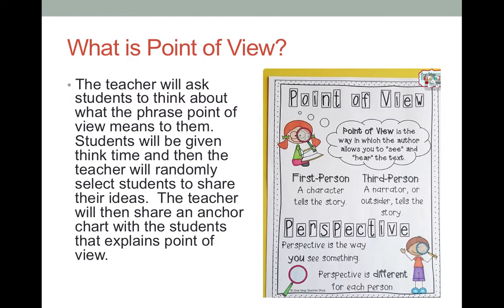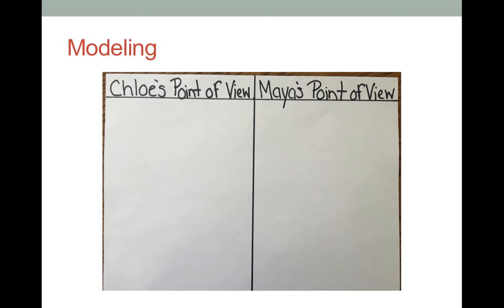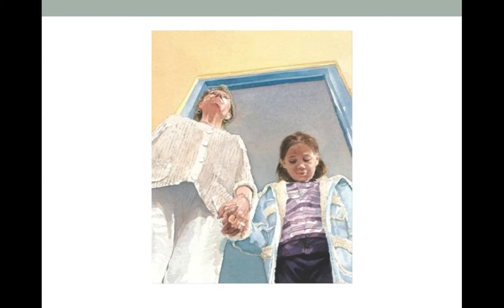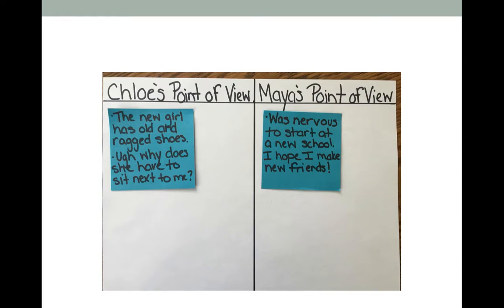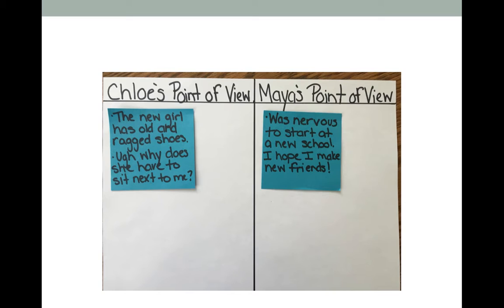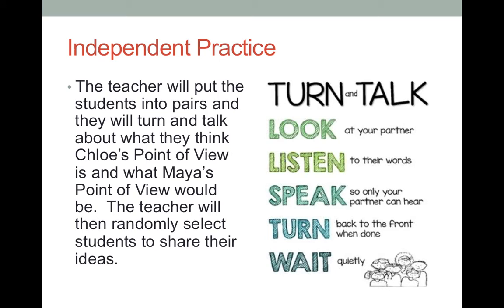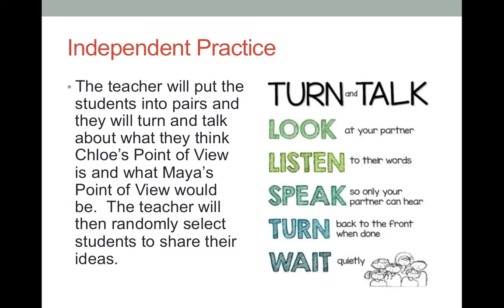Gaddis SA MiniLesson